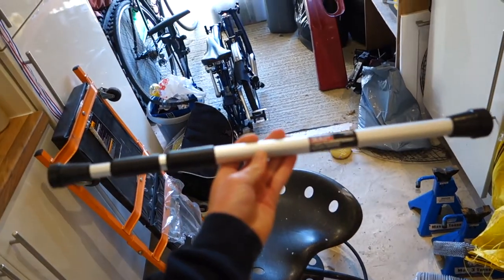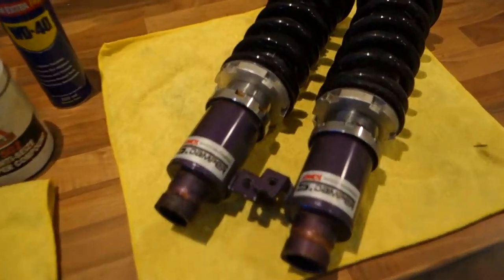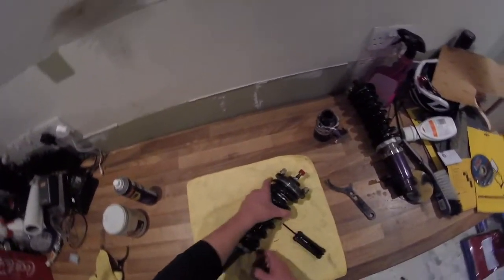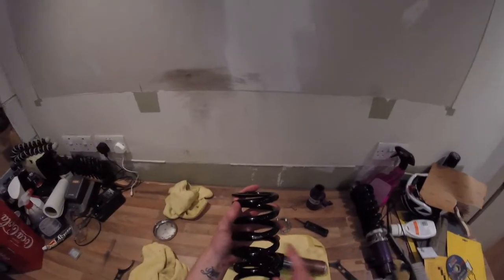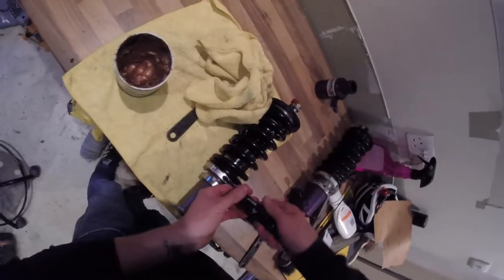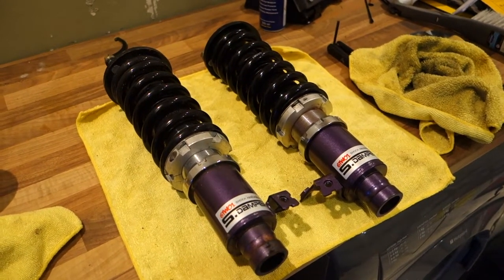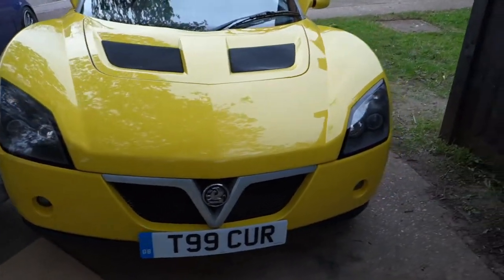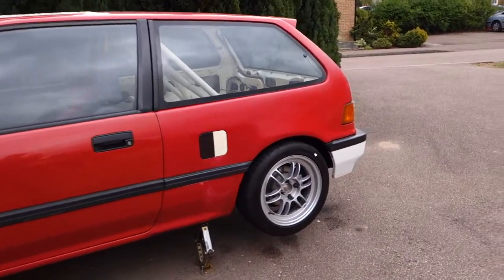6TWO1 COILOVERS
In this episode Rob teaches you how to strip down your coilovers and set the spring preload.